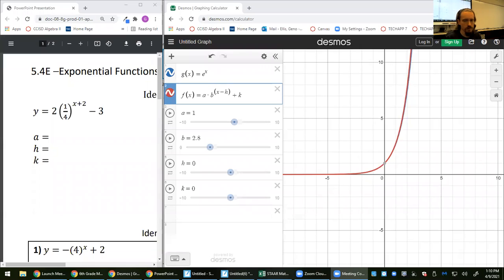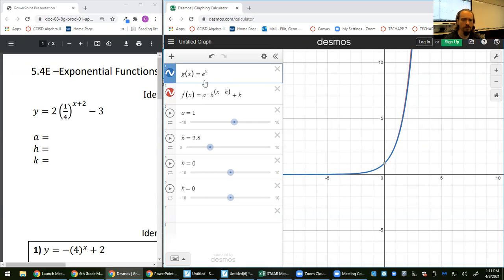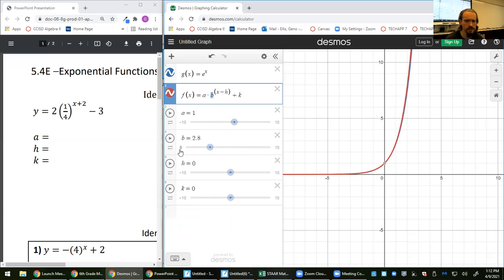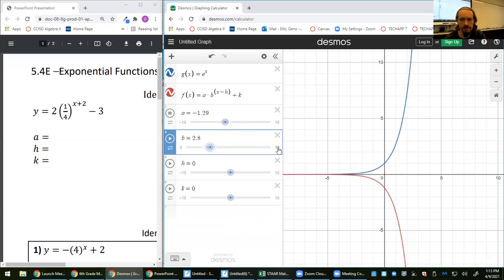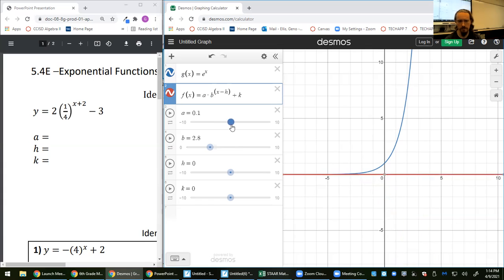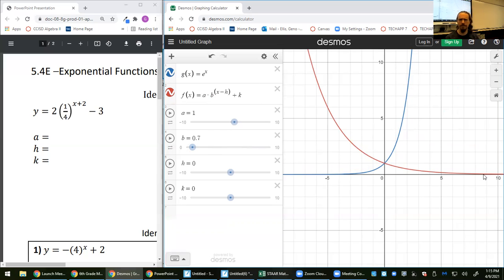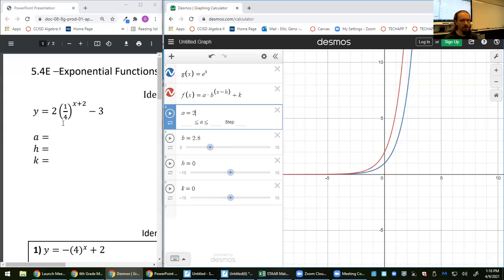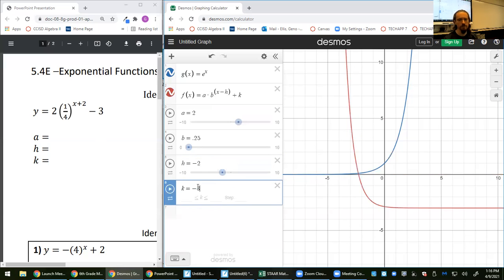Exponential Function Transformations